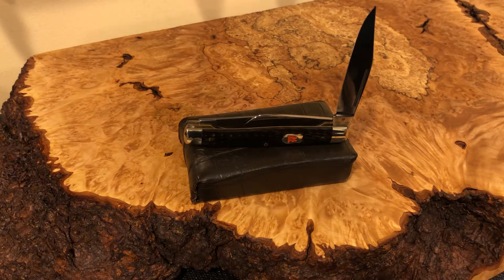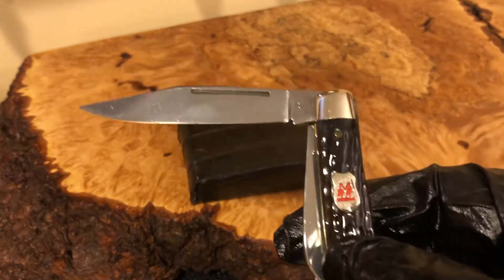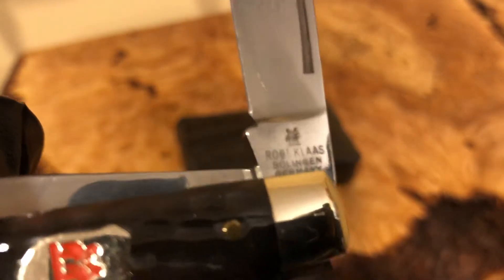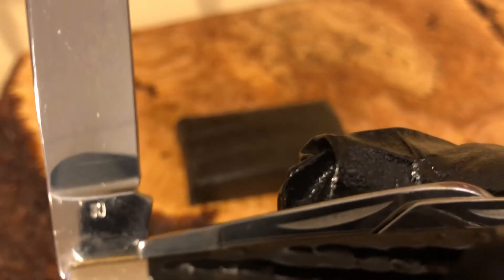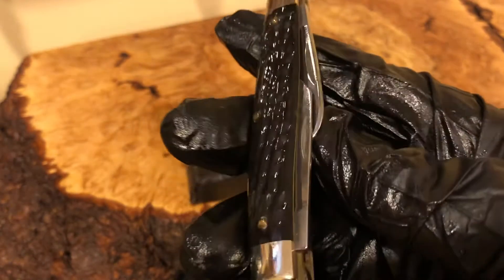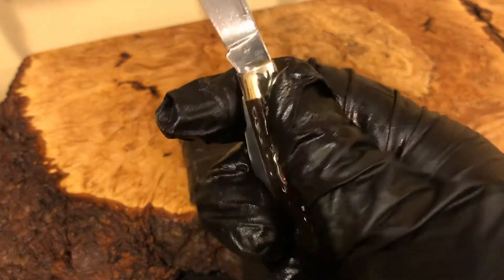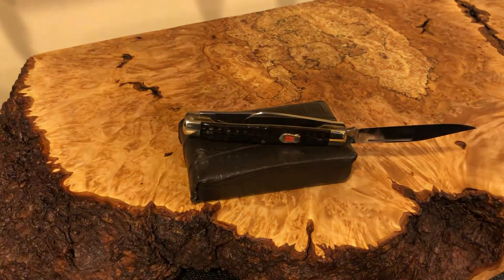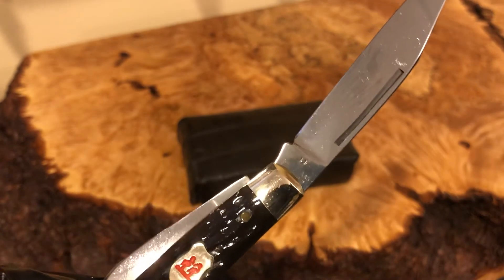Review of Kissing Crane Knives from the 80’s